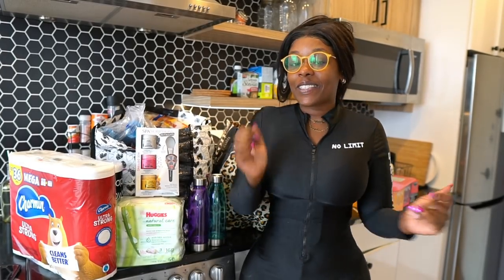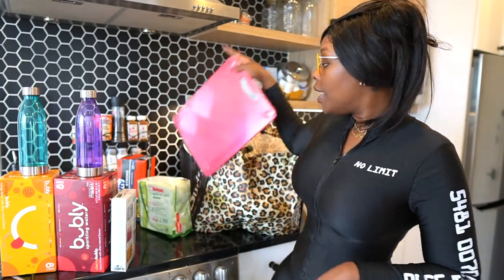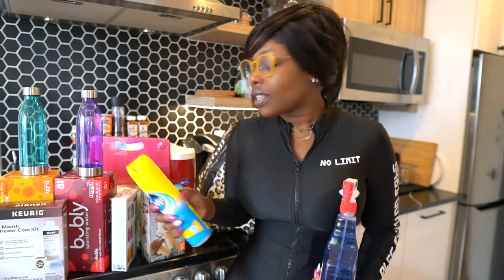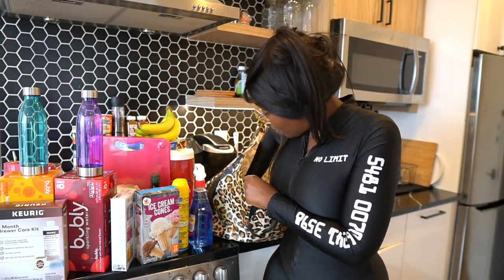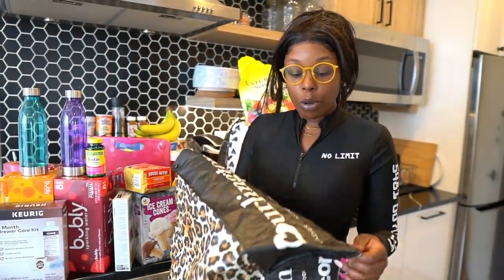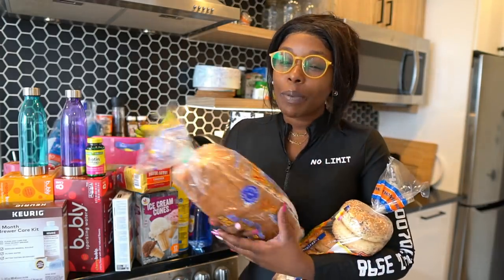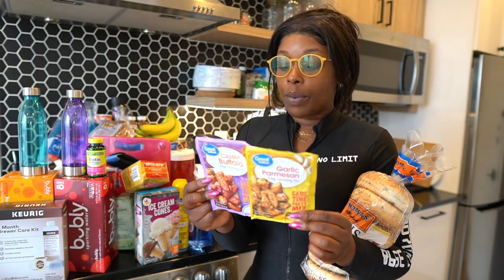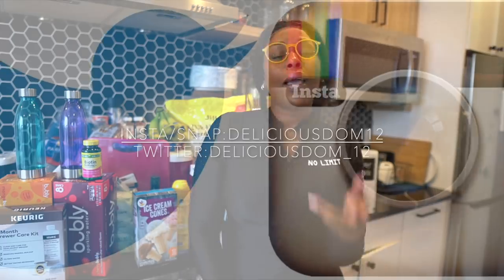HUGE Quarantine Essential Walmart Shopping Haul + more @home SPA kits, Toilet paper, Rebel Ice cream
playlist?list=PLWg8yhlw5huwtx8uw7bcj9Xx5tLcxXsjG